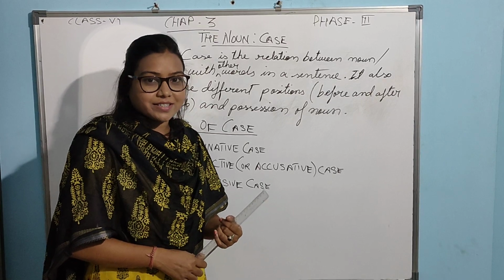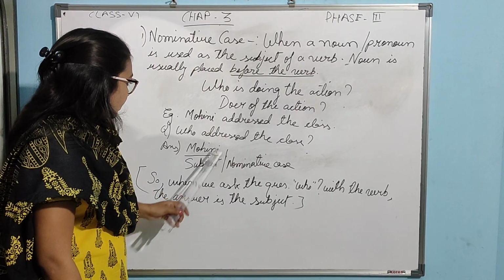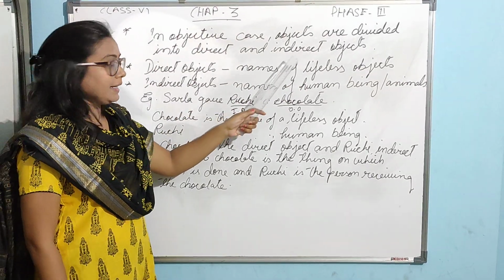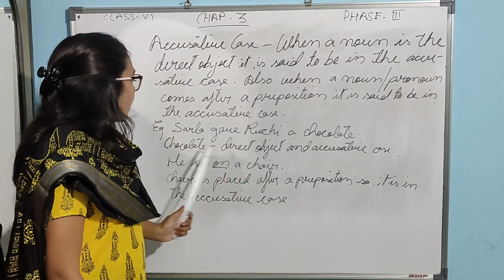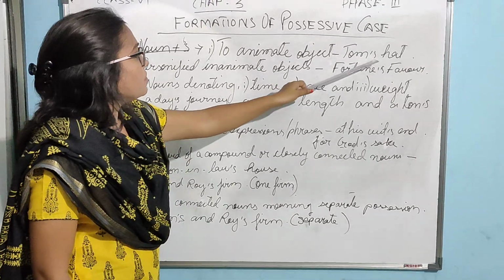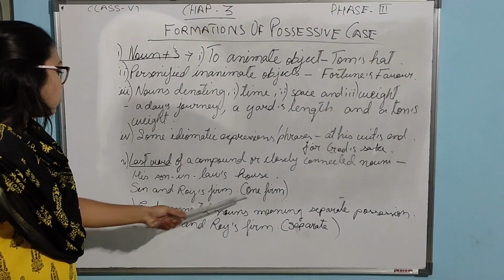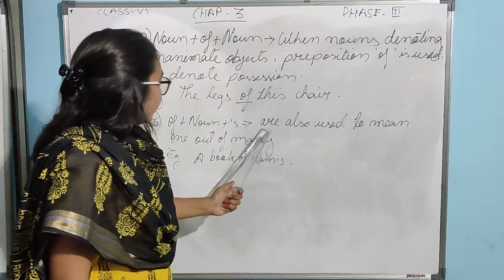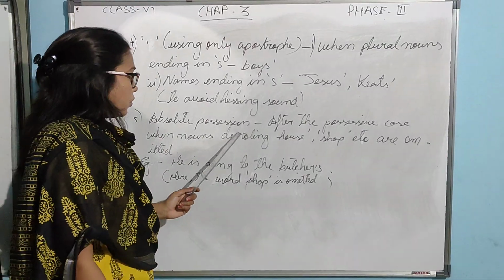Class VI. English Language. Phase III.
Case & its kinds.